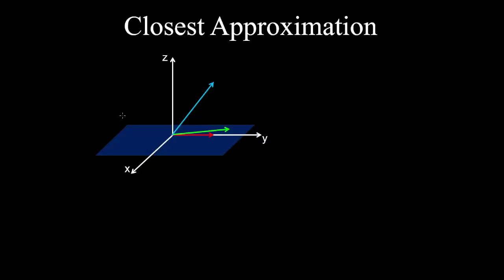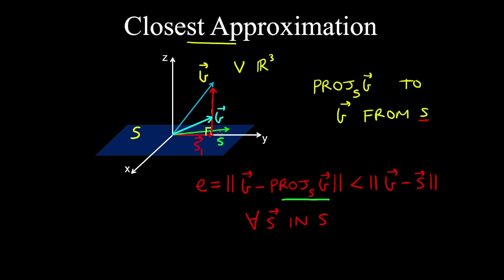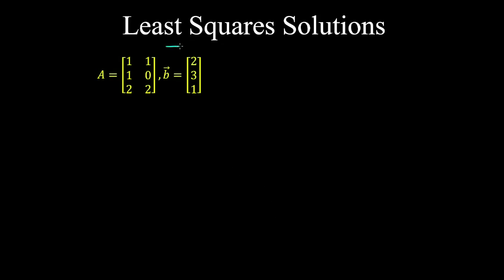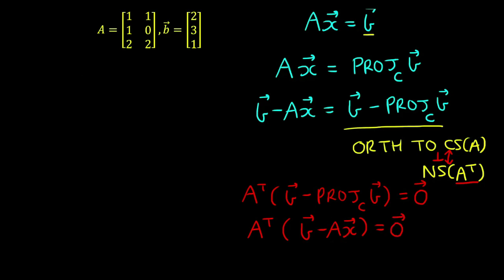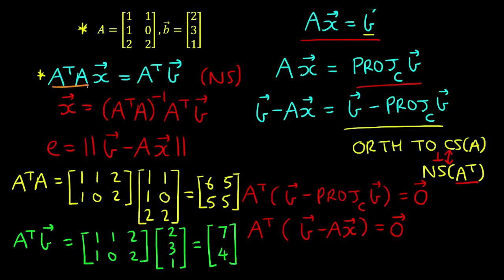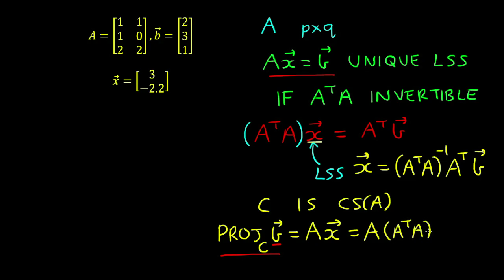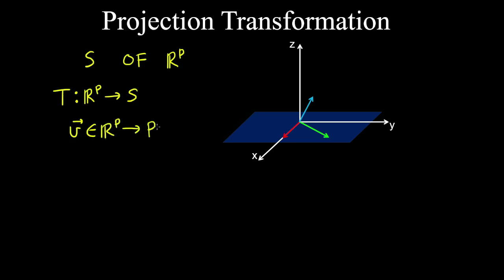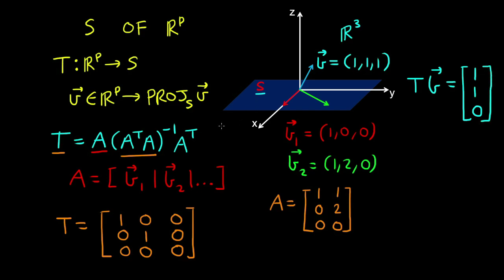Least Squares Approximation, Orthogonal Projection - Linear Algebra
This video explains how to find the least squares approximation of a vector, including method, formula and how do you find  it using worked examples.

0:00 Closest approximation to a vector
2:51 Least squares approximation method
4:24 Least squares solution methods
9:44 Uniqueness and orthogonal projection on column space
13:27 Projection transformation matrix